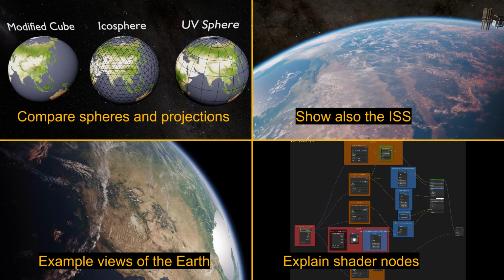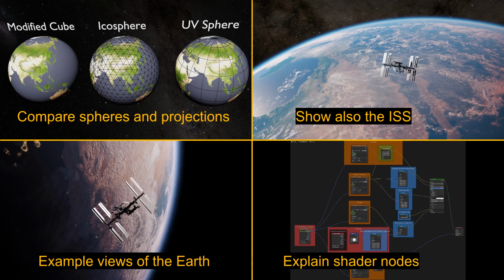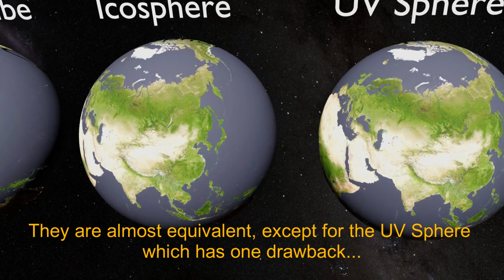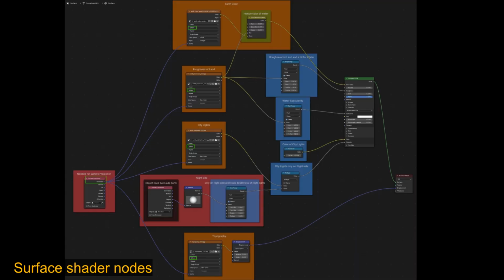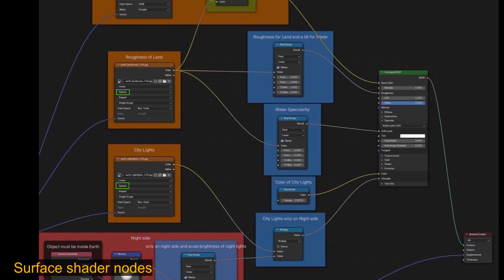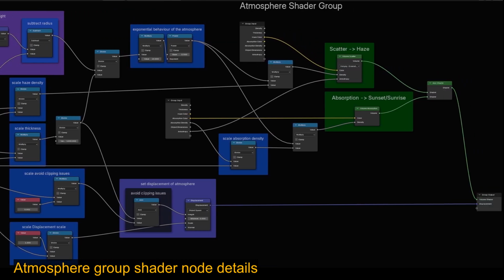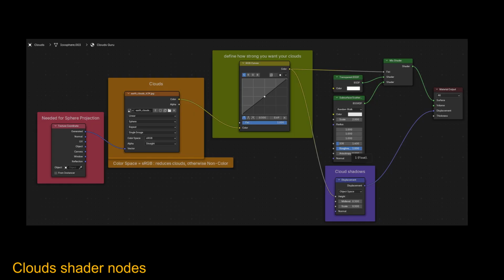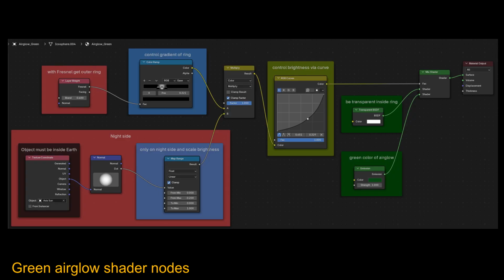Create realistic planet Earth with Blender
Tutorial on how to create the planet Earth with Blender.

The 3D model of the Earth was created with Blender 4.4.3. It can be downloaded here for free (it does not contain the ISS):

I have used the input from the following links (thanks to all of them !):

Alaskan has defined also cloud shader nodes which I found too complicated. I have preferred the ones from Blender Guru for the clouds.